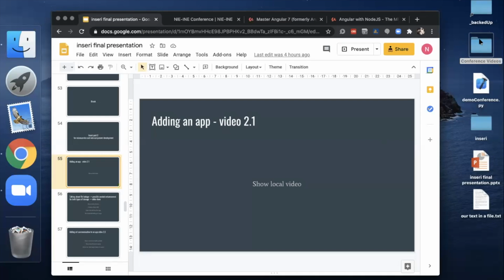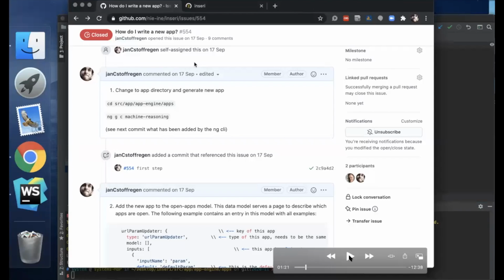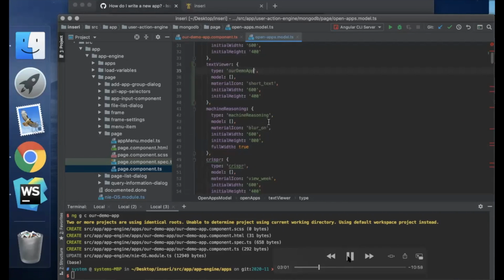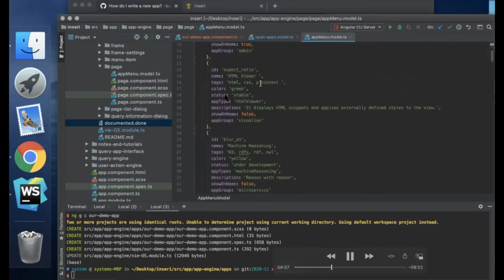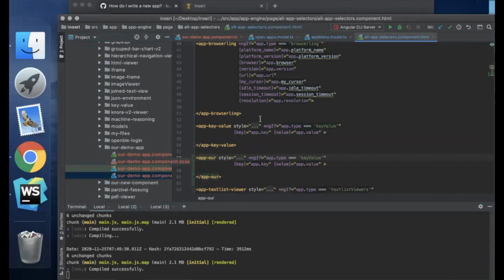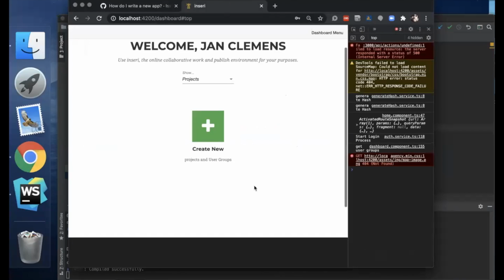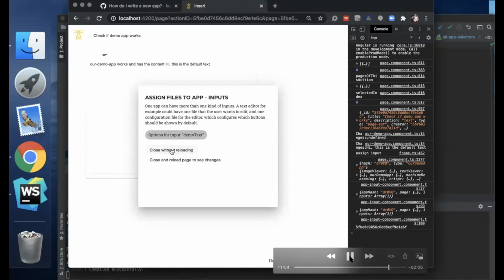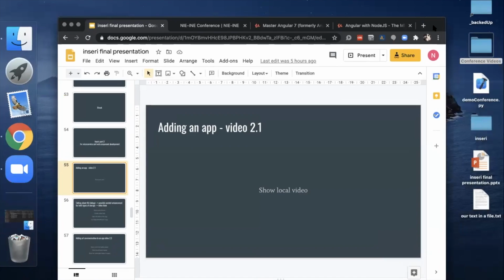17 How to write an app